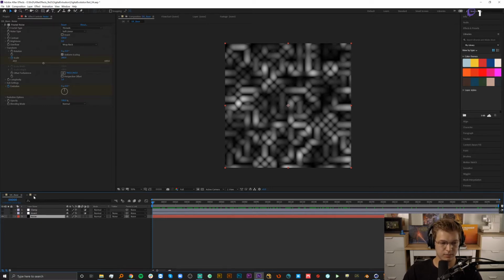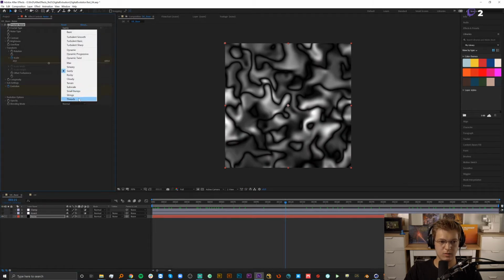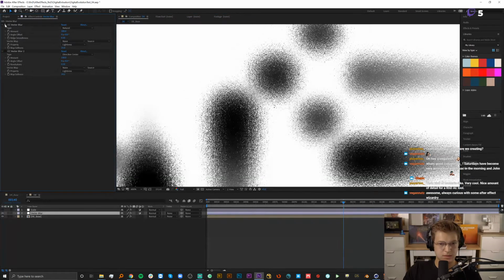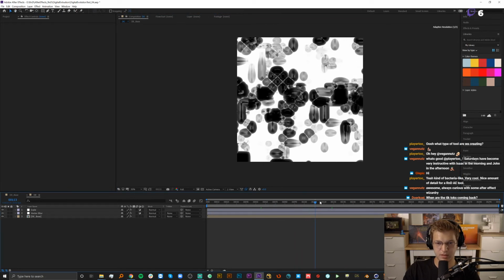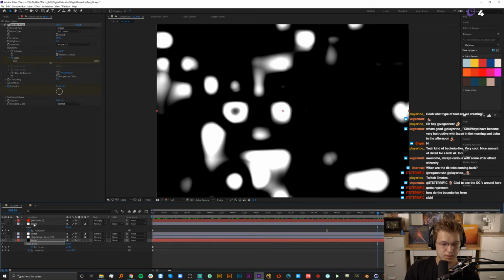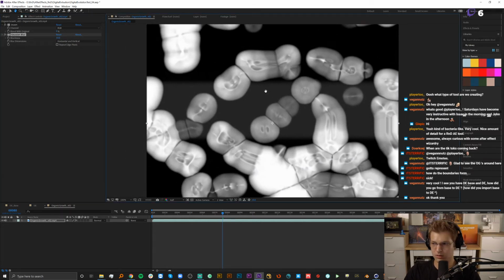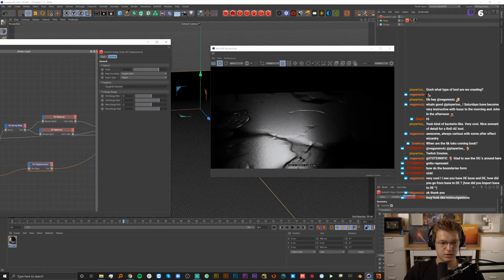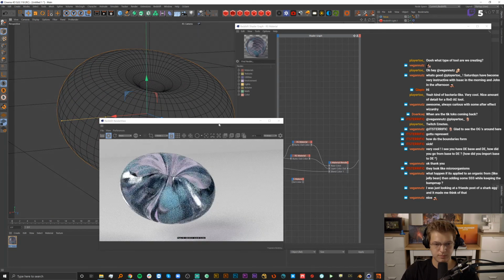How To Make Organic Cell Growths With After Effects [08/22/20 STREAM]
This is a recording from my live stream on 08/22/2020 go follow me there if you want to watch the next one live!

In this stream I'm breaking down an animation I did last year in After Effects without using any third party plug ins. It's a very procedural workflow so the possibilities are endless.

My Stream Schedule:

August:
Every Saturday @ 1PM EST
Weekdays TBD

If you liked this here are some other streams to follow!

Cheers!